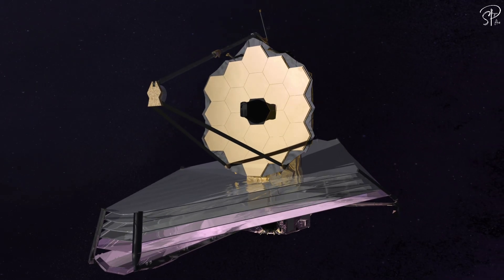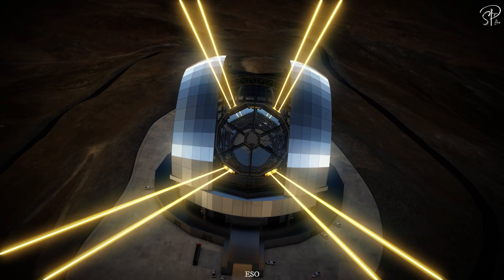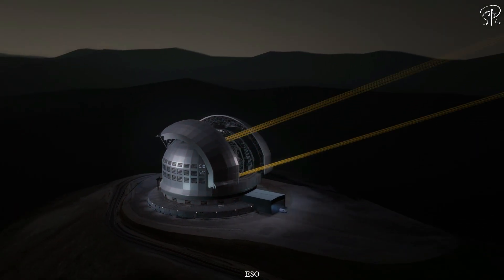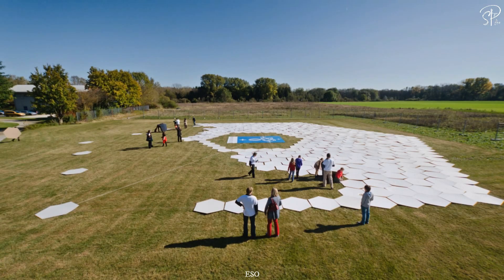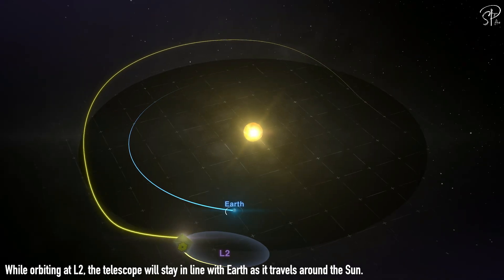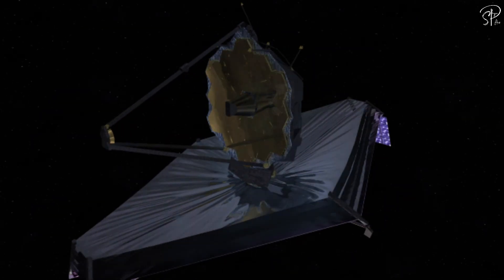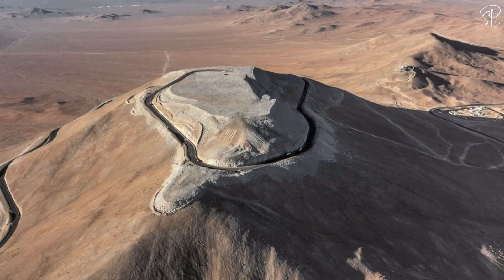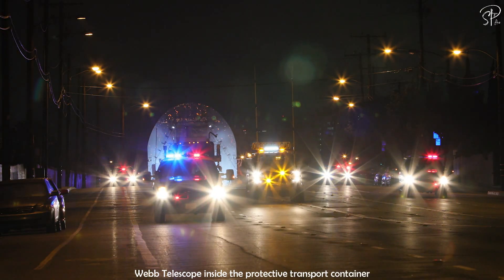Can Ground Based Telescopes compete with Space Telescopes: JWST vs E-ELT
James Webb Space Telescope vs European Extremely Large telescope (JWST vs E - ELT)

James Webb Space Telescope is the newest and most powerful space telescope ever. But the European Extremely Large Telescope is the biggest and most powerful ground based telescope ever, though not constructed yet. JWST will change the way we see the universe, as well as the E-ELT.

James Webb has been finished and will be launched very soon. While Extremely large Telescope will need some more time to be finished. Telescopes on the ground suffers a hectic problem that space telescopes do not. So James Webb will be is a better position to give us pictures than Extremely large telescope.

Timestamps:

00:00 - Intro
00:13 - JWST vs E-ELT
01:10 - Problem 1
02:03 _ problem 2
04:05 What Will They Do?

Amazon App Store